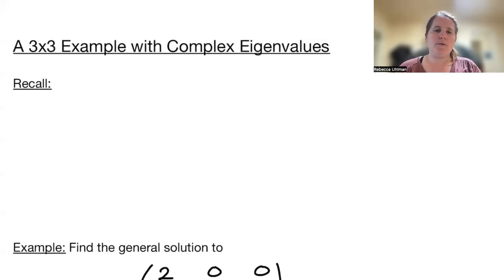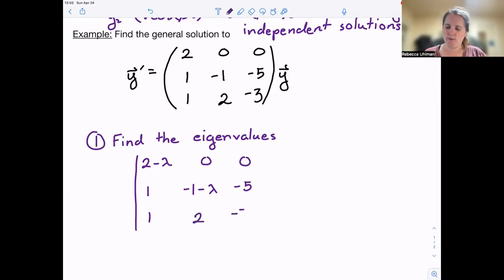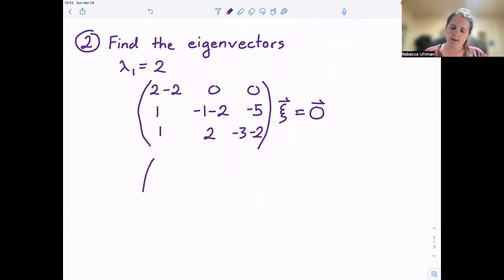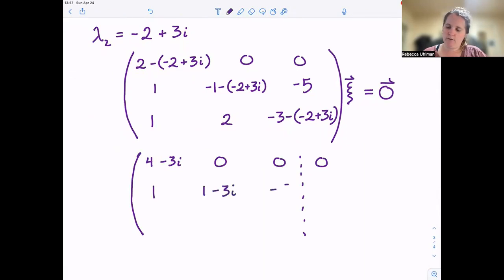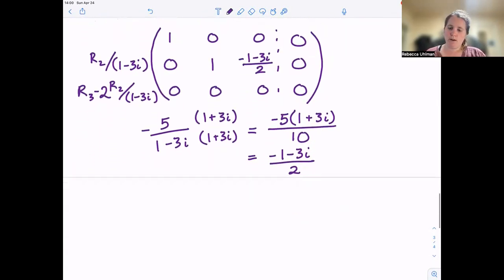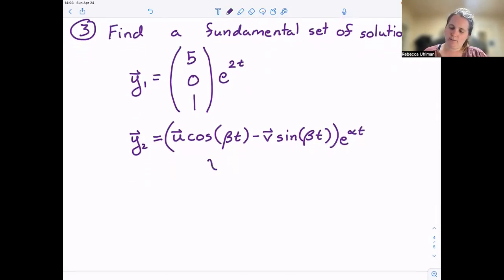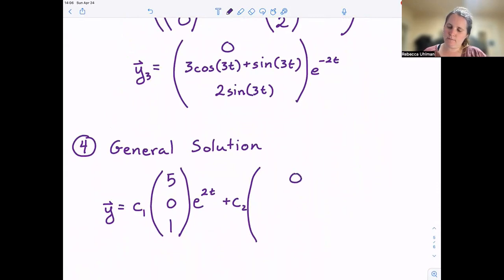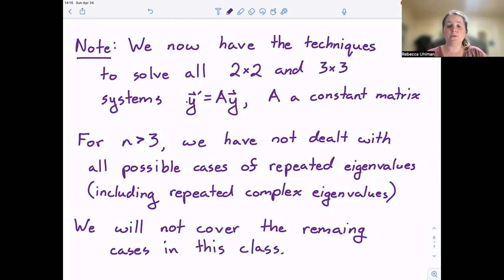DiffEQ Section 10.6, part 3: A 3x3 Example with Complex Eigenvalues